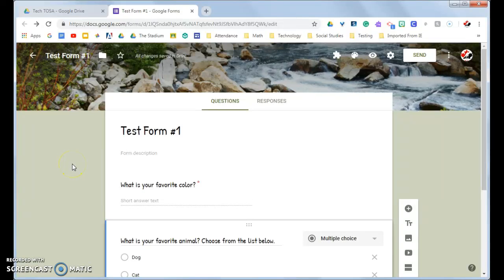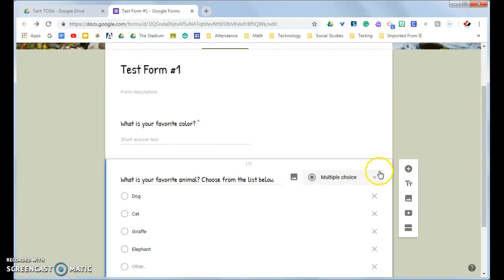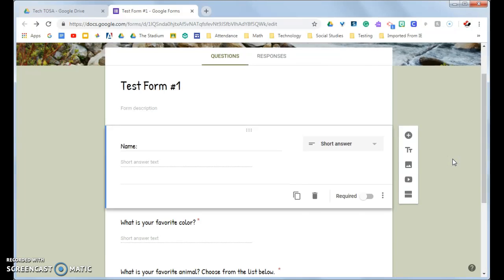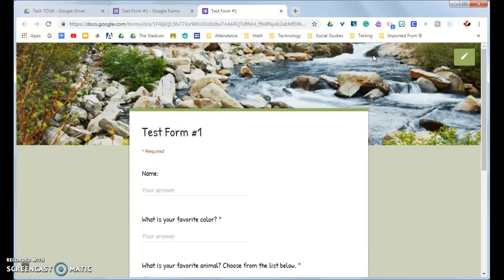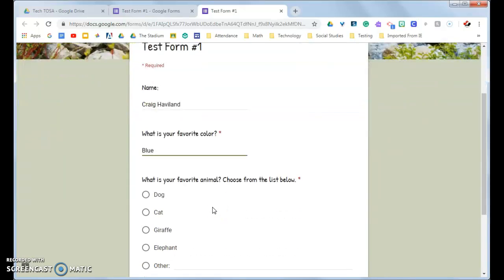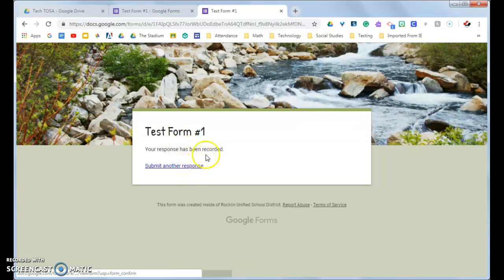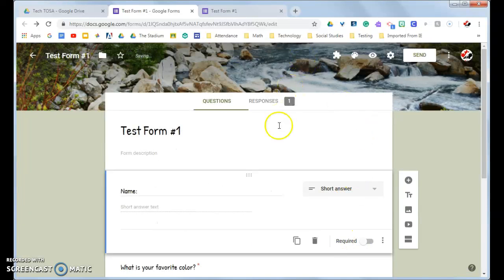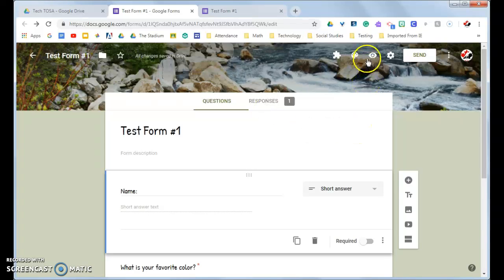Preview your Form